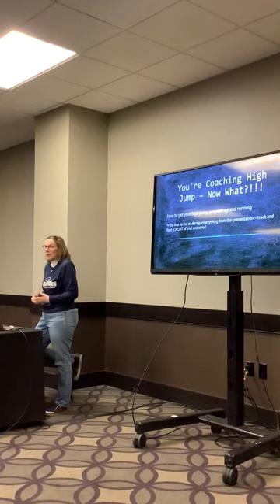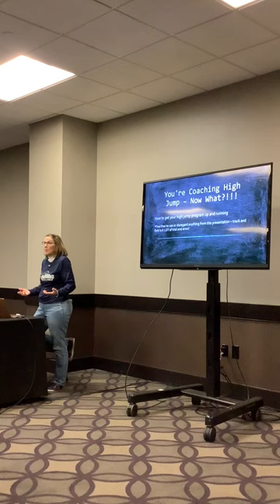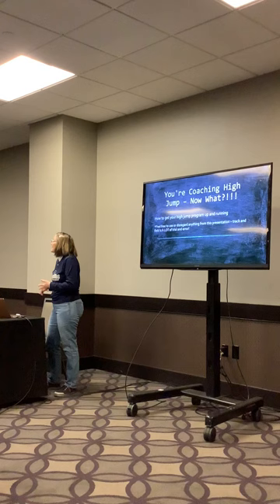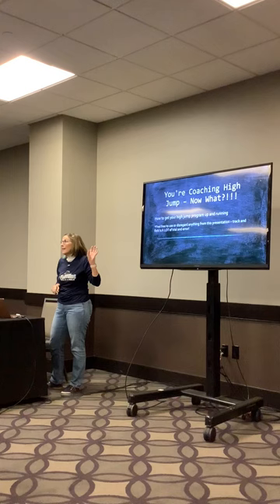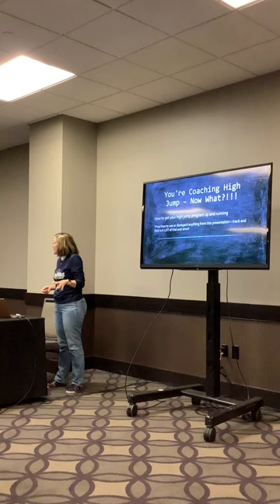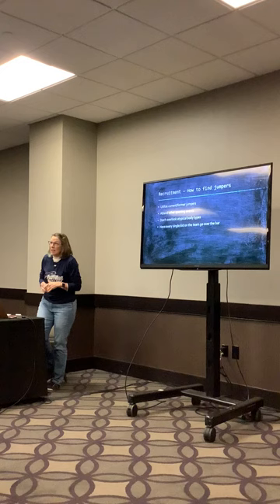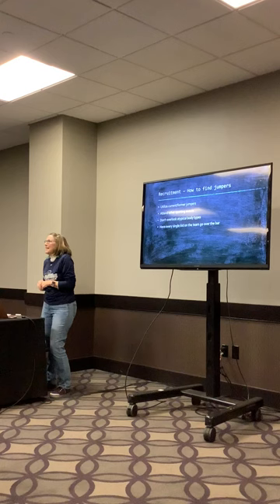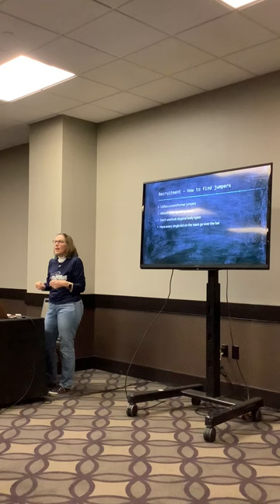Kris Allen. How to get you high jump program up and running in under a month.